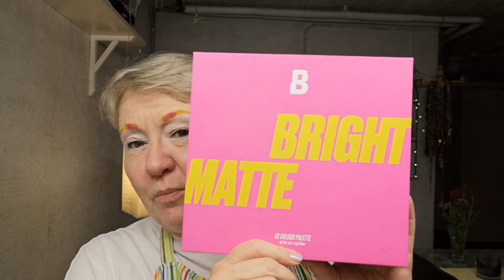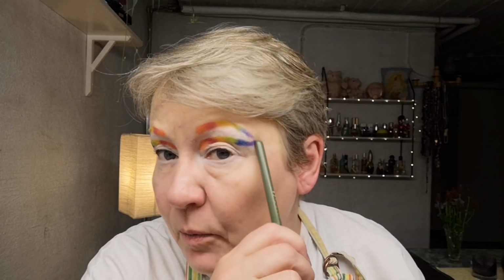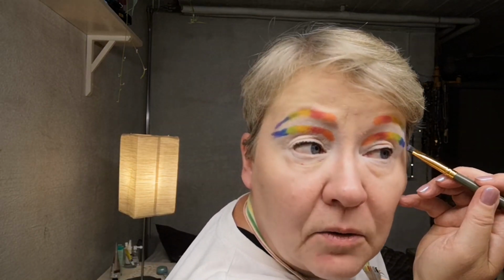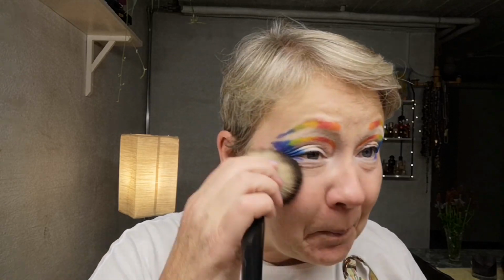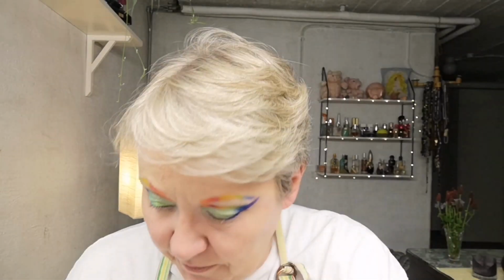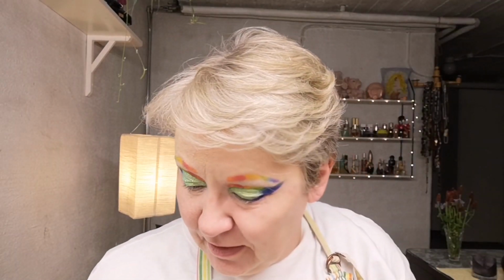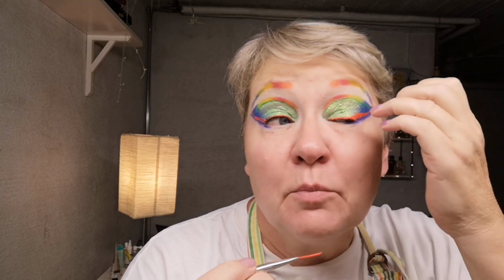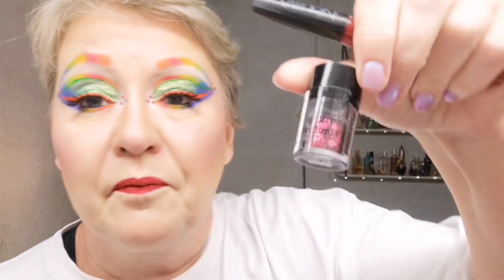Pride Week in Sweden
Hi Hello it's me again, Marina. I'm 59 and I live in Sweden.

It's Pride week in Sweden and of course I want to do a rainbow look. Haven't done that i a couple of years so here we go...